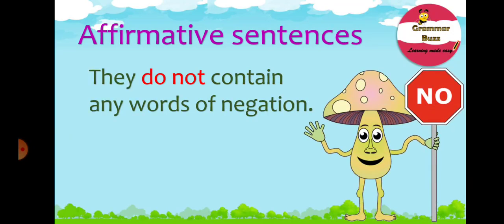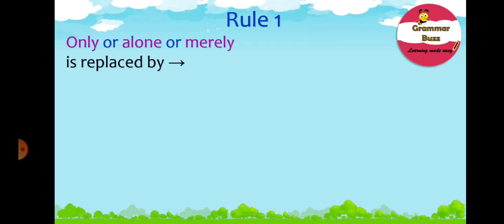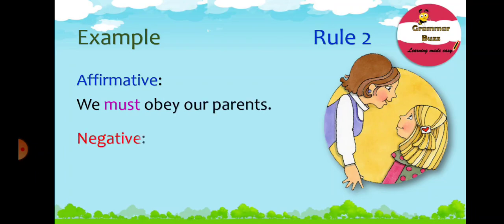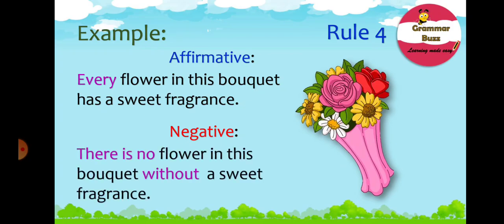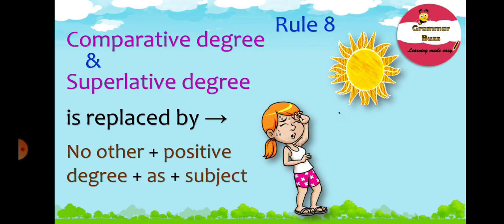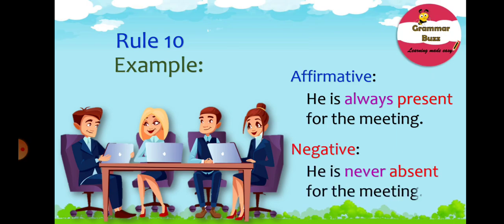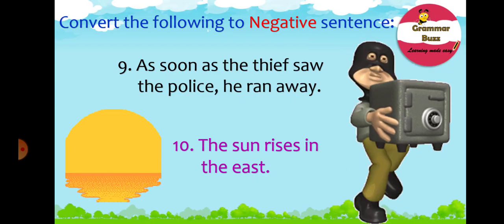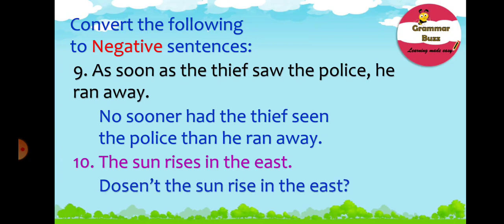Transformation of Sentences [Affirmative to Negative]